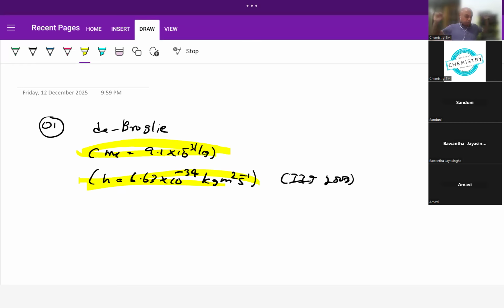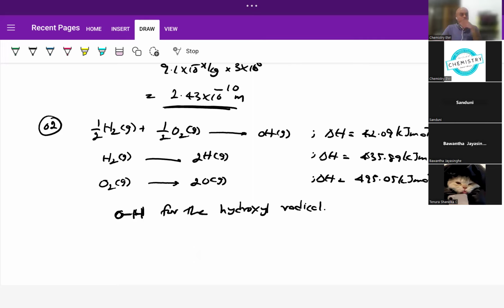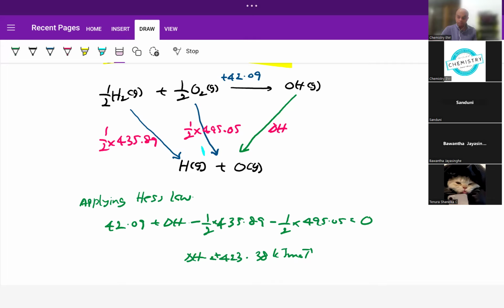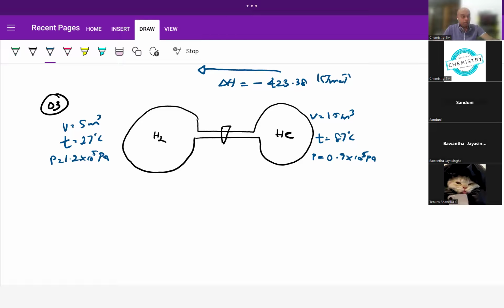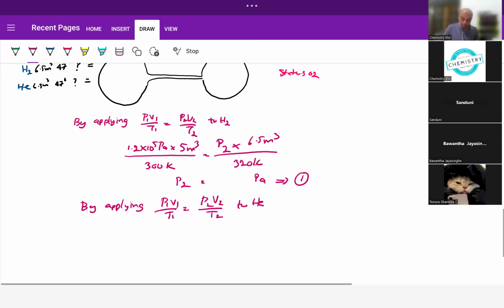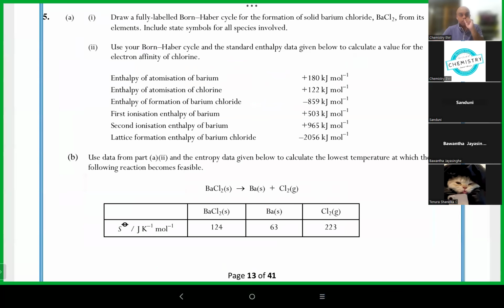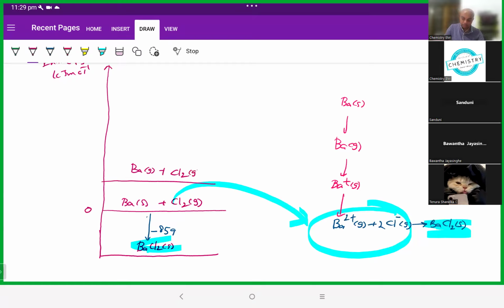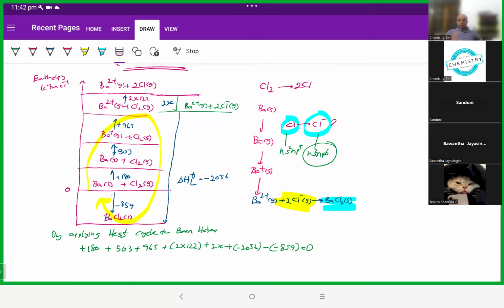G C E Advanced Level - Chemistry - Mix Exercises - 01